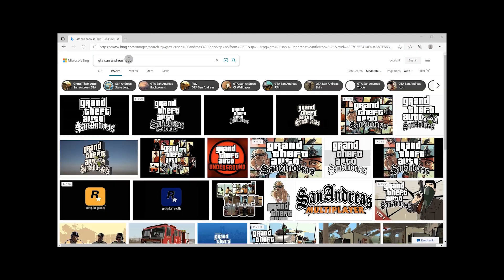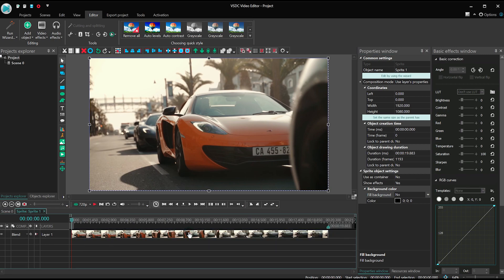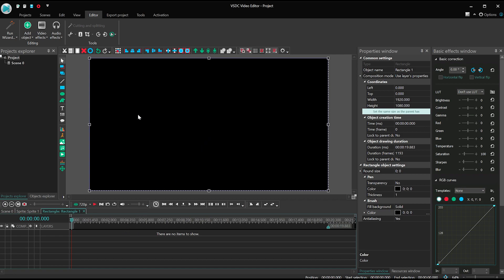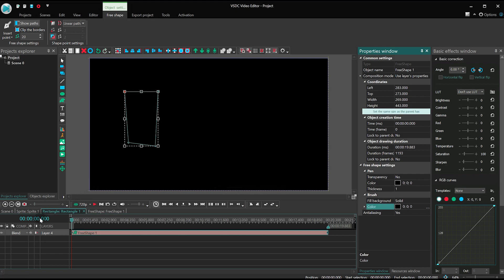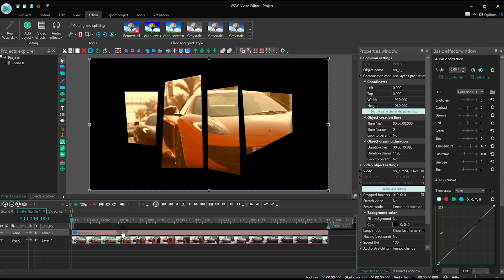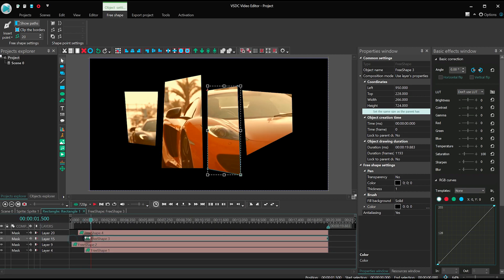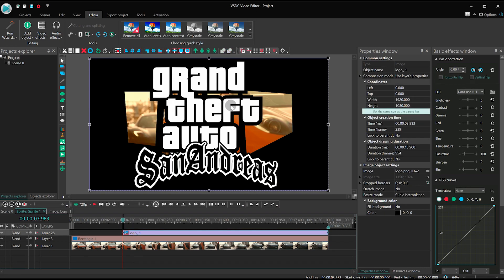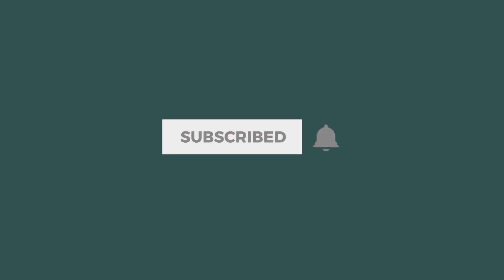How to make GTA San Andreas intro animation in VSDC Pro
Today, we'll show you how to EASILY recreate the legendary intro animation from GTA San Andreas.

Key tools we're using in this tutorial:
🔧 Basic effects (Temperature) - to imitate the sunny, warm weather of the West Coast
🔧 Free shape - to draw the tilted rectangles for the see-through effect
🔧 Mask mode - to apply the clipping mask effect and make the video play INSIDE the rectangles.(reminder: Mask is a VSDC Pro feature)

Are there any other awesome intro effects we haven't covered yet?